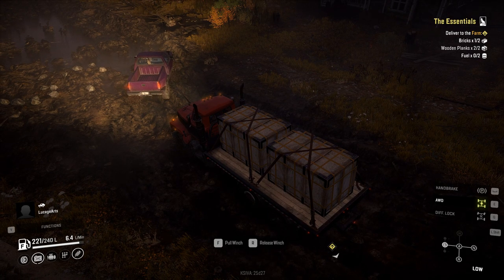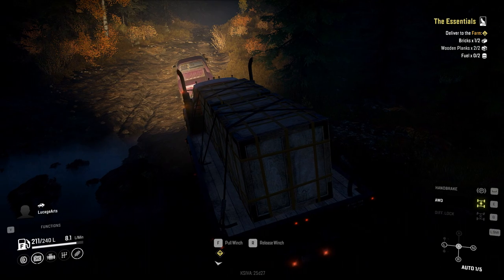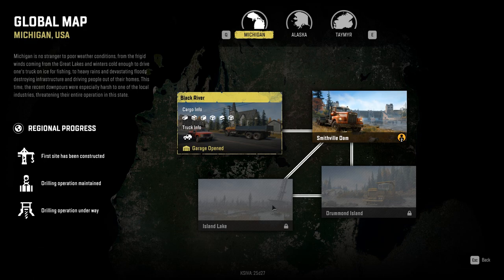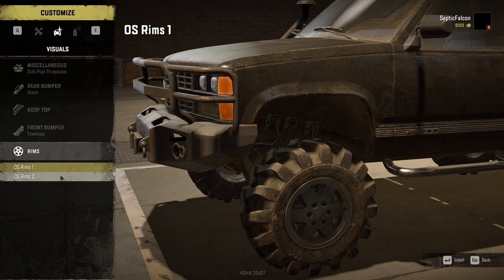Amazing Offroad Fun! ~ SnowRunner First Look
Today we are taking a look at SnowRunner by Sabre Interactive and published by Focus Home Interactive, the only negative really is when joining a friend in coop, progression does not carry over to your account other than money and xp.

*Keys provided by Focus Home Interactive*

All Footage is from SnowRunner